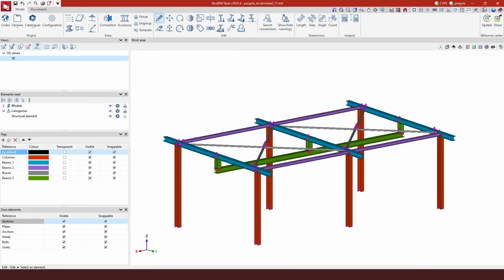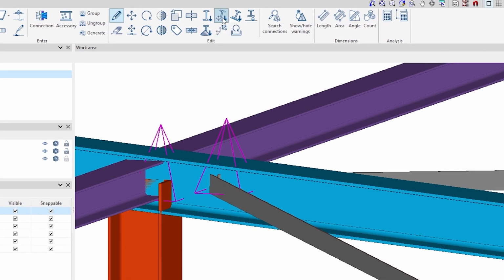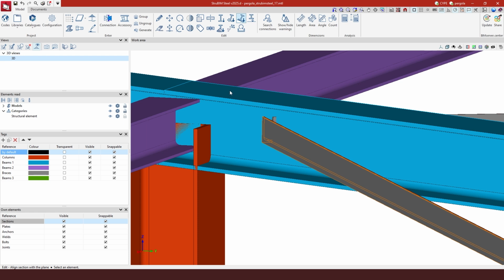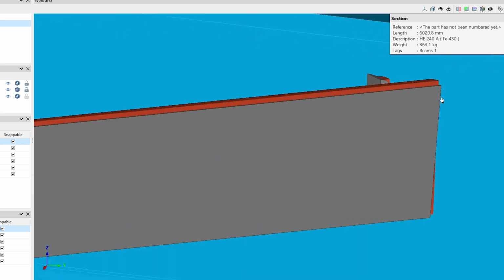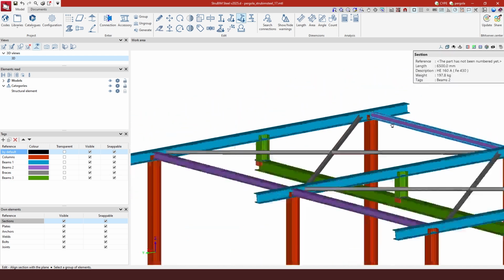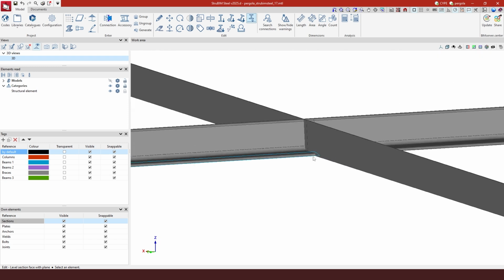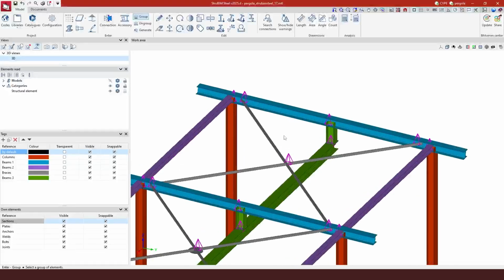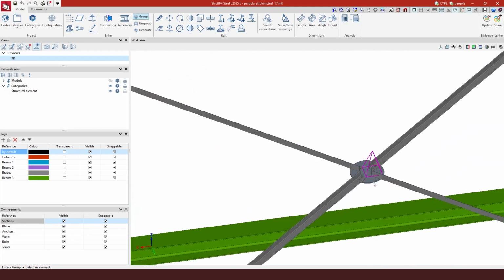Resolving a connection with an angle section